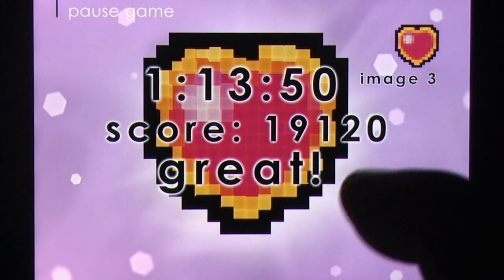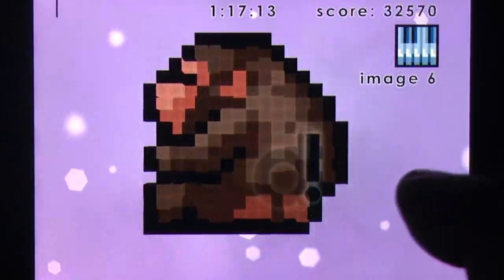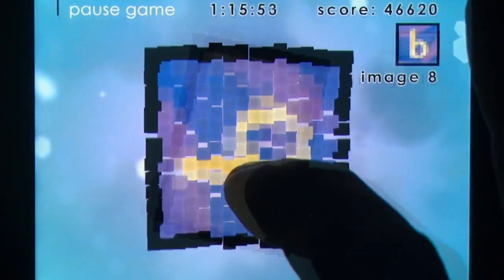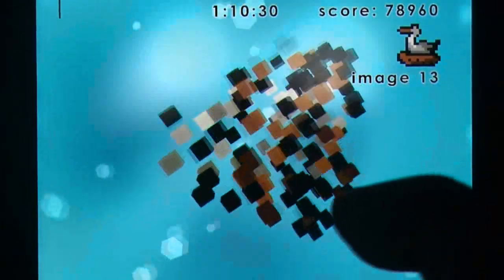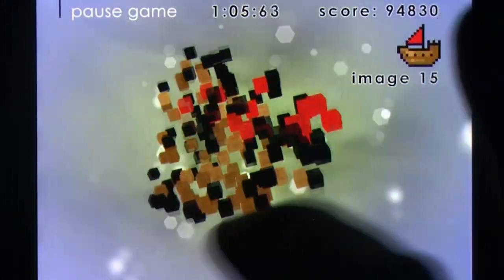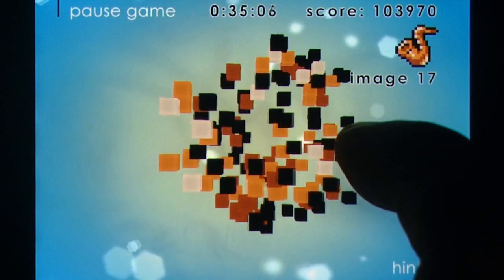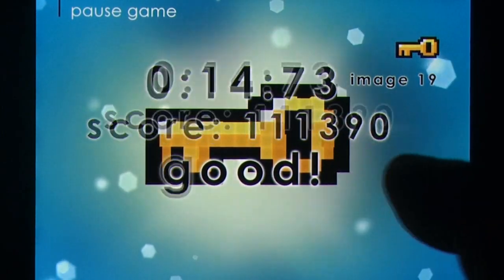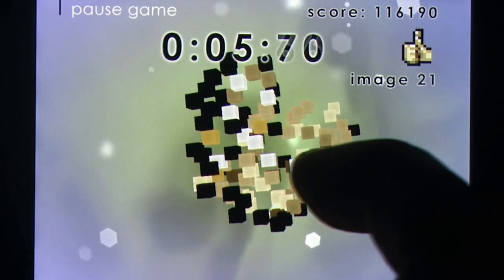Coign of Vantage iPhone Gameplay Review - AppSpy.com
Coign of Vantage iPhone Gameplay Review.

- View App Rating & Current Price